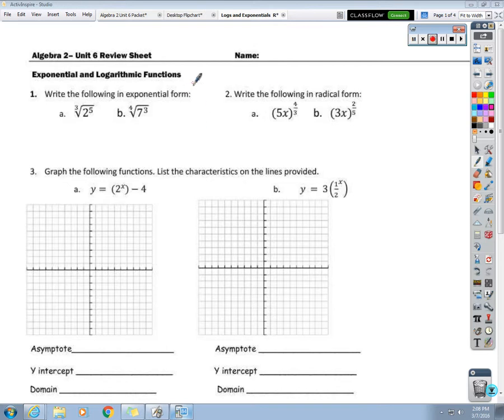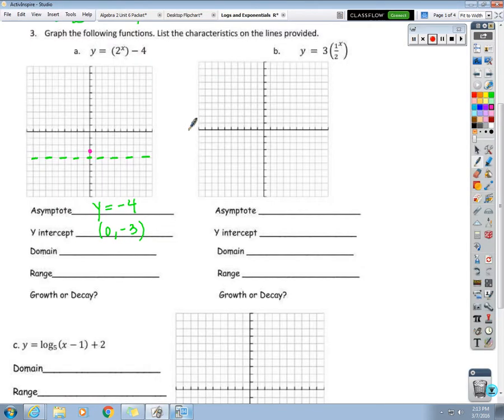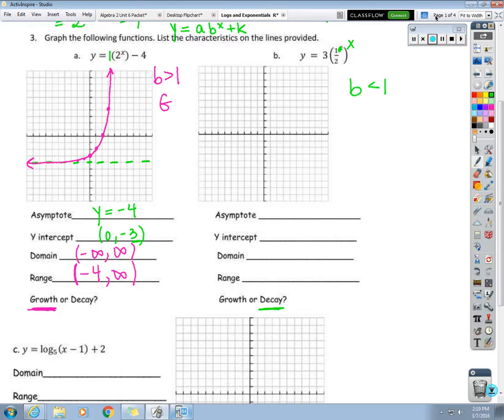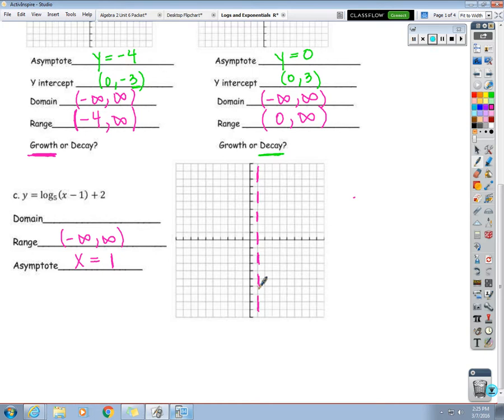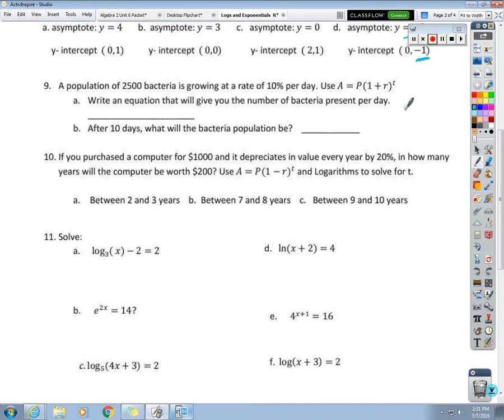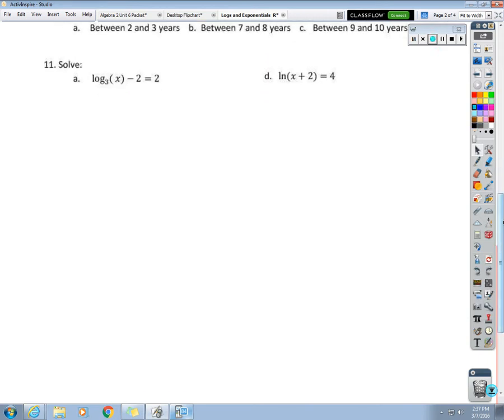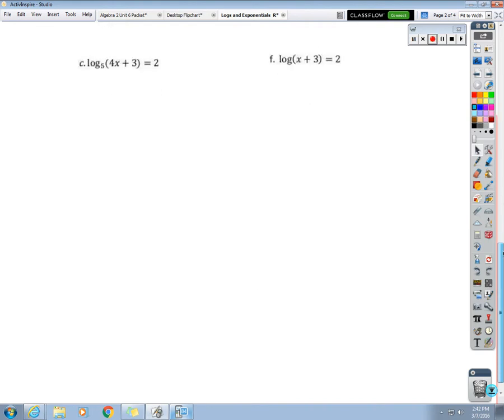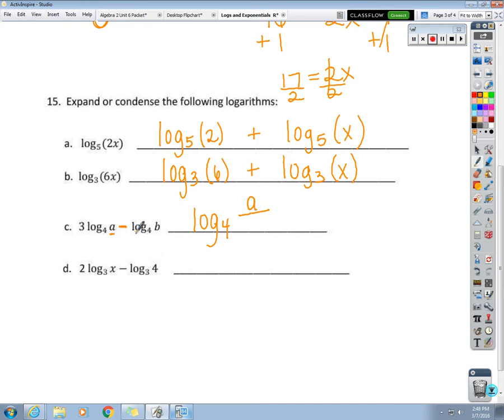Alg 2 Unit 6 3 7 16